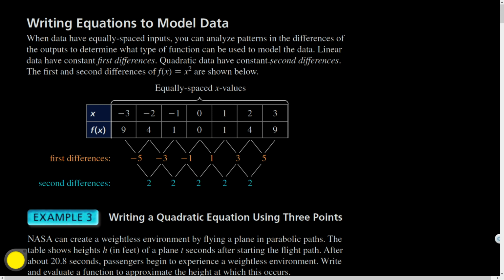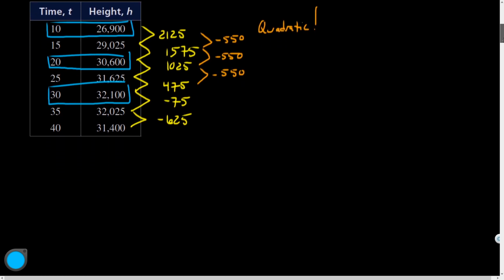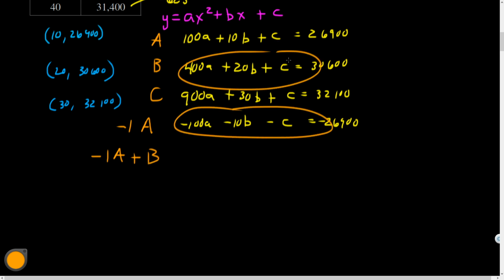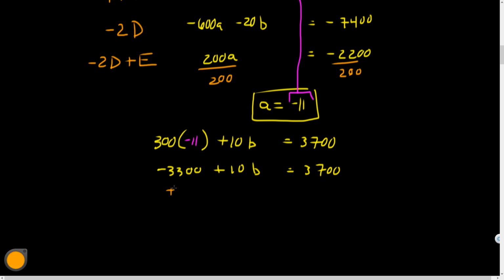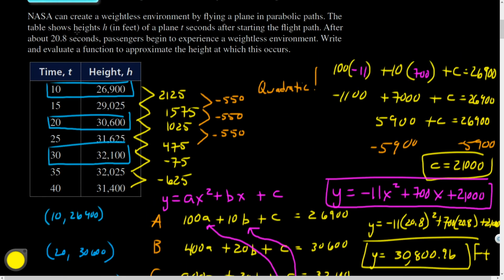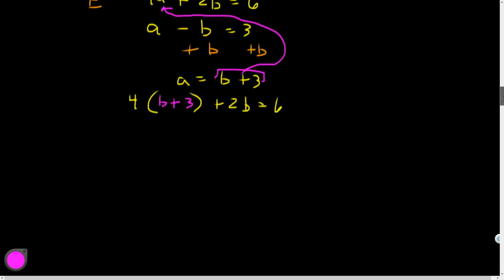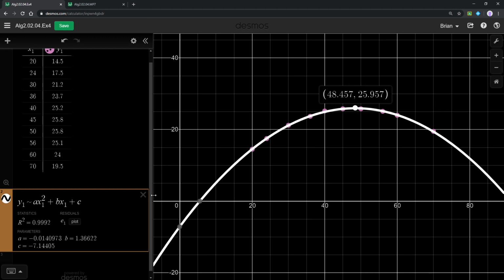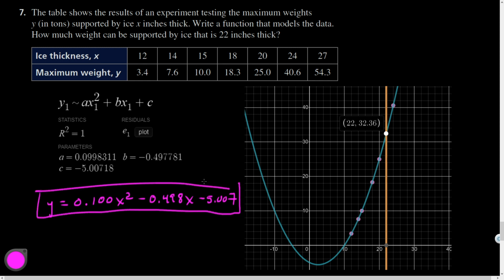Alg2.02.04 Modeling with Quadratics: Writing a Quadratic Equation Using Three Points